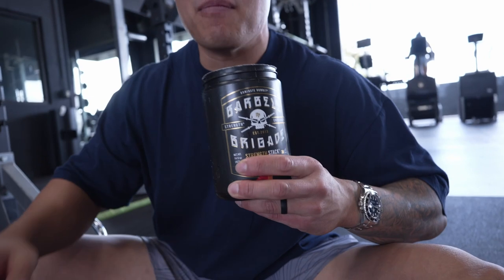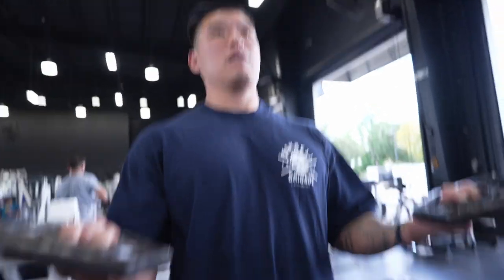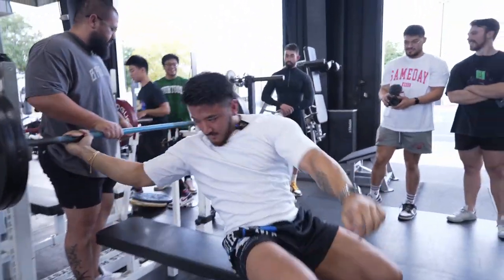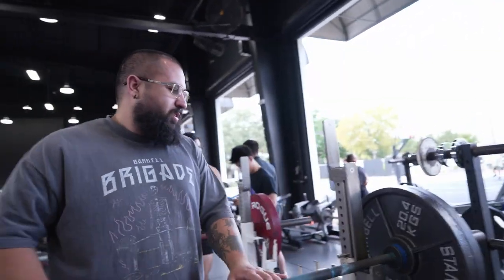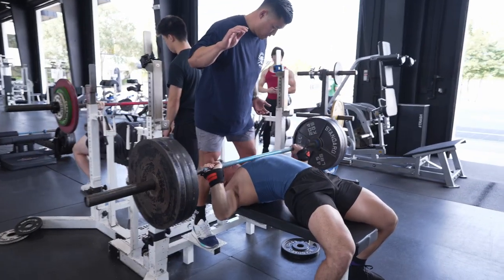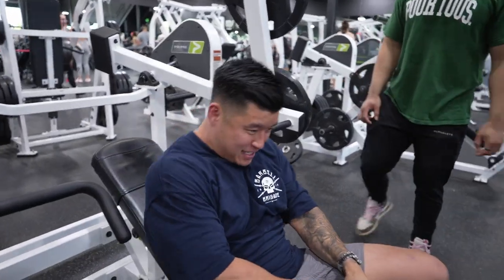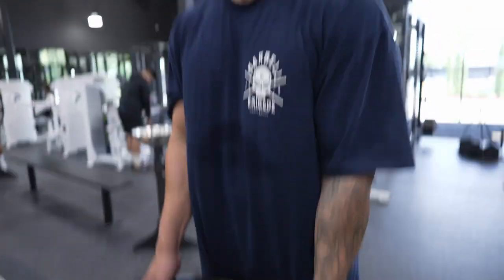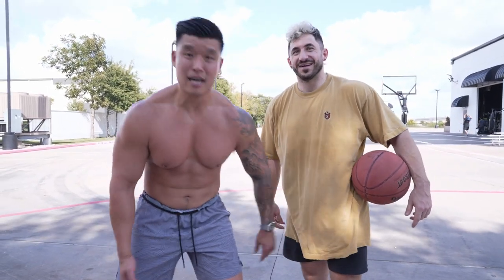NEW BENCH PR AT ALPHALAND